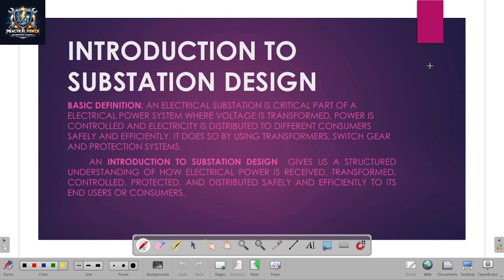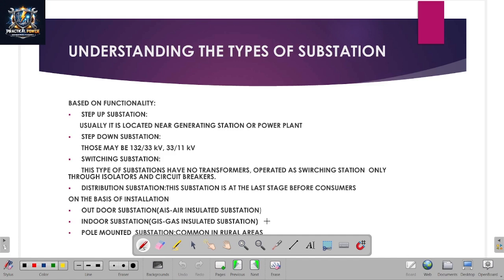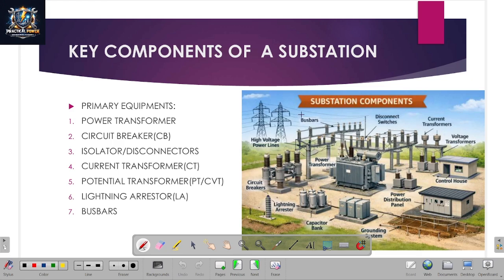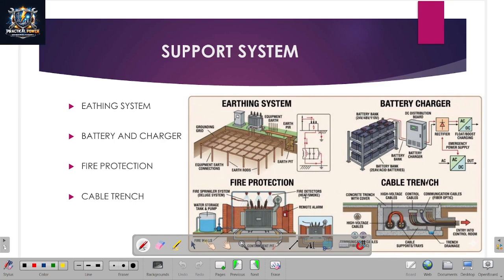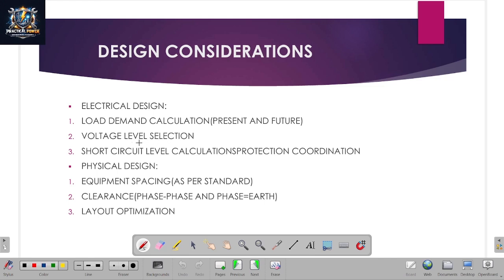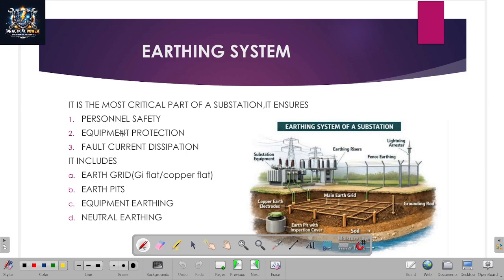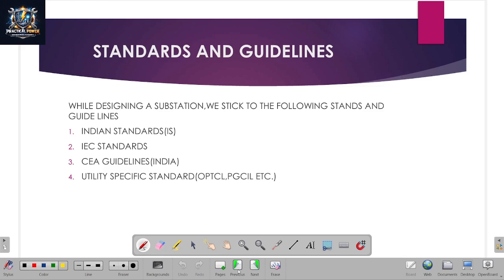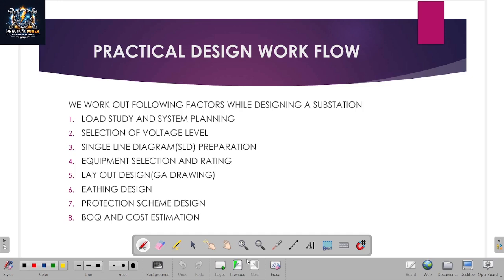Substation Design Explained | Complete Beginner Guide (33/11) kV Basics)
Are you an electrical engineering student or professional looking to understand substation design from scratch? In this video, we cover the complete introduction to substation design, including layout, primary equipment, protection systems, and real-world applications. This tutorial is specially designed for beginners who want clear and practical knowledge of 33/11 kV substation design used in power systems.

 Topics Covered:
• What is a substation?
• Types of substations
• Basic layout of 33/11 kV substation
• Primary equipment (Transformer, Circuit Breaker, CT, PT)
• Protection and control system basics
• Earthing system overview

• Substation design beginners
• Power system professionals.

In this video, we begin with the basics of what a power system is and why it is essential in today’s world. You will learn how electricity travels from generation sources such as thermal, hydro, and renewable energy plants, through high-voltage transmission networks, and finally reaches consumers via distribution systems. The video breaks down complex systems into simple, easy-to-understand blocks so that even beginners can follow along without confusion.

We then move into the key components of power system design, including generators, transformers, transmission lines, substations, and distribution feeders. Each component is explained with its function, importance, and role in ensuring system stability and reliability. Special attention is given to substations, as they are the backbone of voltage transformation and system control.

Another important part of this video is understanding design considerations. You will get an overview of load calculation, voltage levels (like 11kV, 33kV, etc.), system planning, and how engineers ensure efficiency while minimizing losses. The video also touches on protection systems, earthing design, and safety practices that are critical in real-world applications.

For those interested in practical engineering, this video introduces the workflow followed in actual power system design projects — from initial planning and single line diagrams (SLD) to equipment selection, layout design, and protection coordination. This gives you a real industry perspective beyond textbook theory.

By the end of this video, you will have a clear conceptual understanding of power system design and be better prepared to dive deeper into advanced topics such as protection coordination, relay settings, and substation engineering.

Your support helps in creating more high-quality technical content.